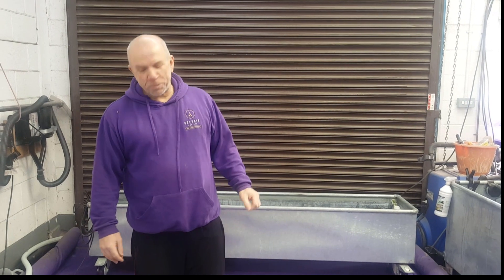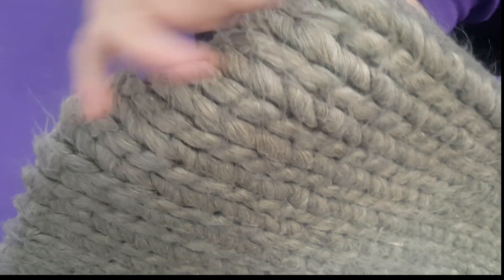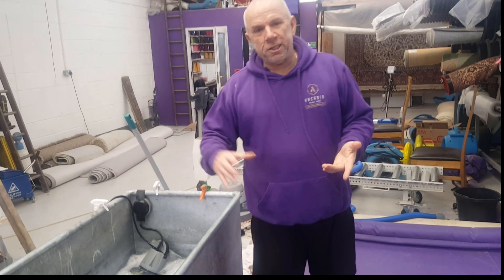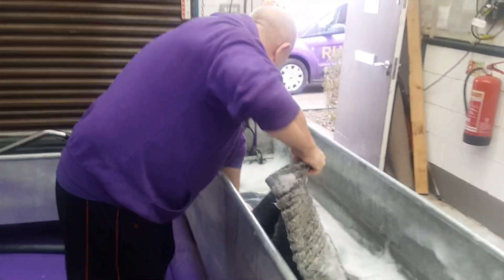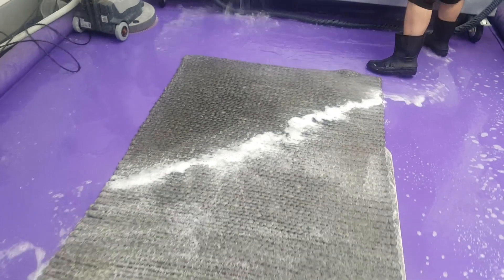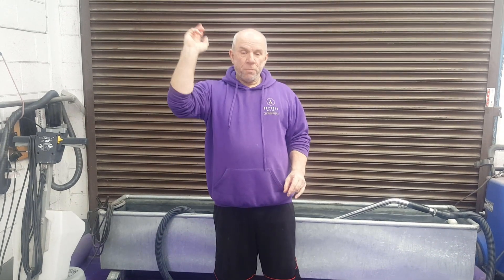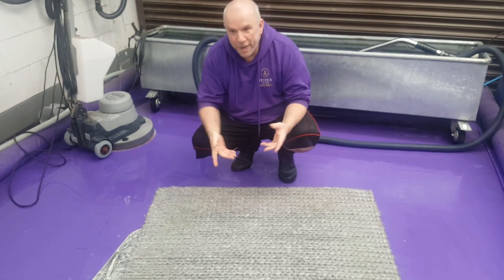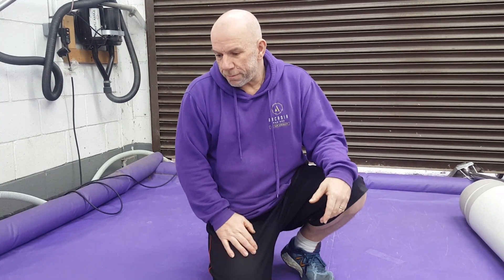No agitation wool rug washing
A quick video explaining how we clean really dirty thick wool rugs when we can't use agitation due to extensive pilling if we do. Arcadia Rug Spa-Rug Cleaning Cheshire, Husband & Wife team, Caring for your area Rugs through exstensive cleaning and restoration.
Follow us on the following social media platforms, We would love your input.